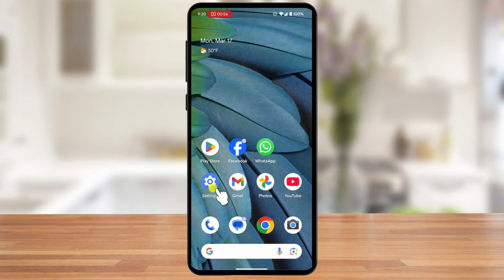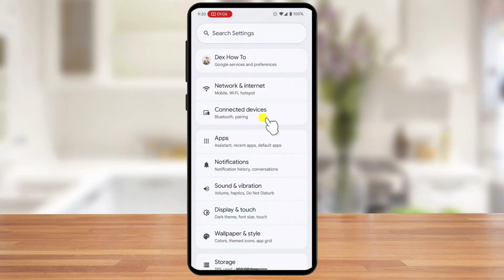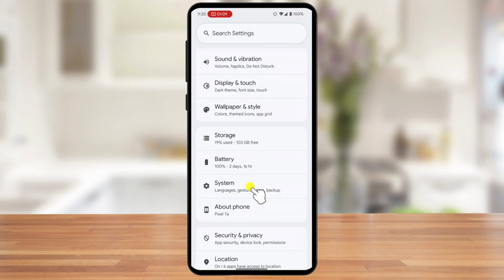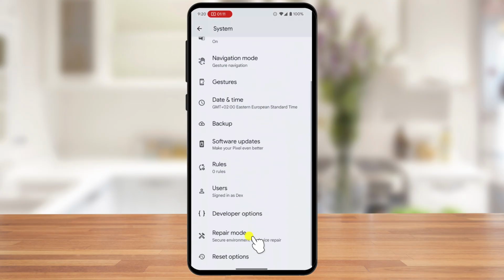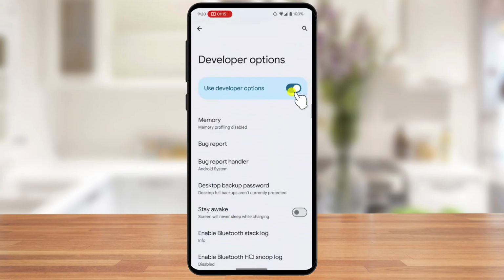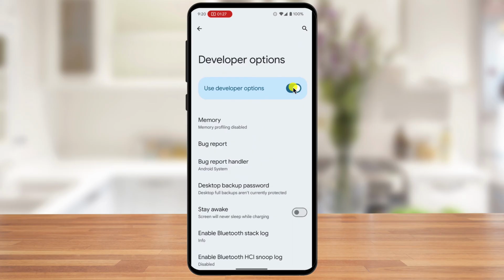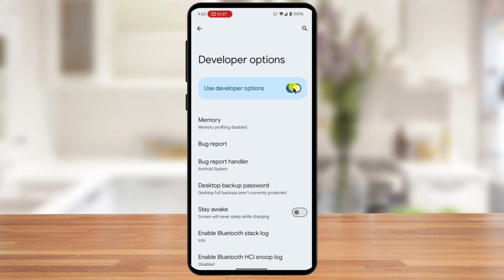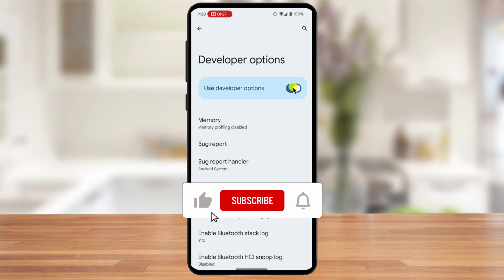Disable Developer Mode on Android – Step-by-Step Tutorial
Disabling Developer Mode on your Android device is an easy way to restore default settings and improve security. If you no longer need advanced settings like USB debugging or system modifications, turning off Developer Mode ensures that your device remains in a secure and stable state.

00:00:00 Why Disable Developer Mode
00:00:18 What Developer Mode Does
00:00:35 Accessing Developer Options
00:00:57 Turning Off Developer Mode
00:01:13 Verifying Developer Mode is Off
00:01:24 How to Re-Enable if Needed
00:01:32 Benefits of Disabling Developer Mode
00:01:47 Outro and More Tips

In this video, I’ll guide you through the simple steps to disable Developer Mode. You’ll learn how to navigate to the Developer Options menu in your device’s settings and toggle off the switch. Once disabled, all developer-related settings will be hidden from your phone’s Settings menu, ensuring that your phone is no longer exposed to unnecessary risks.

Watch now to quickly disable Developer Mode and keep your Android device secure and running smoothly!